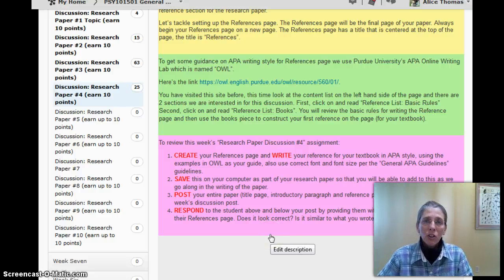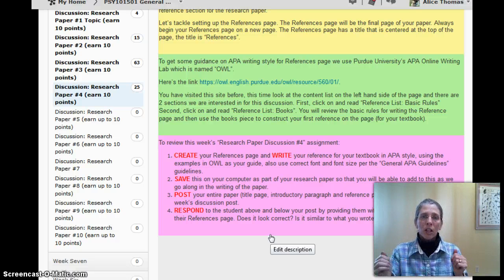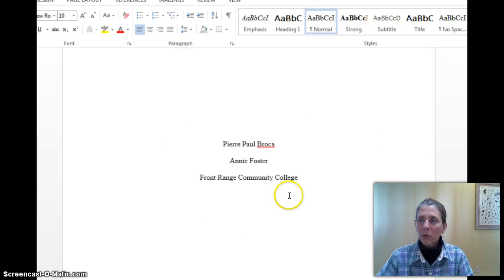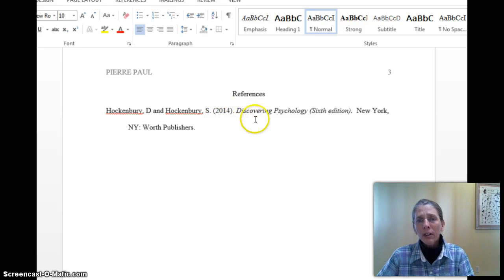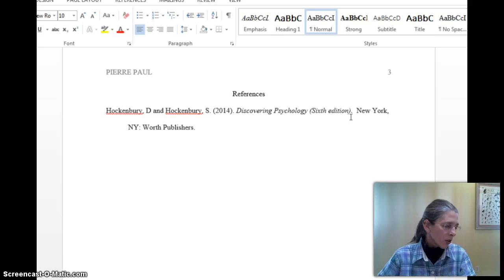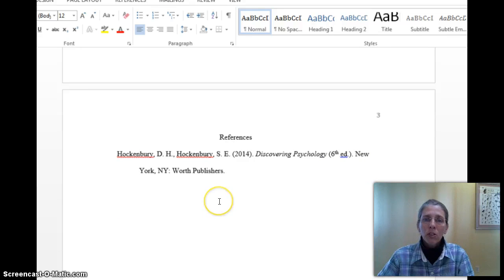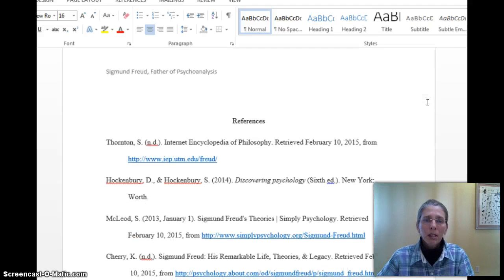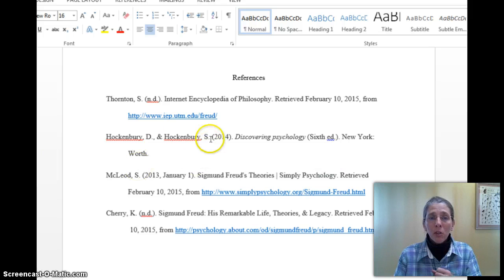Week 4 Check In